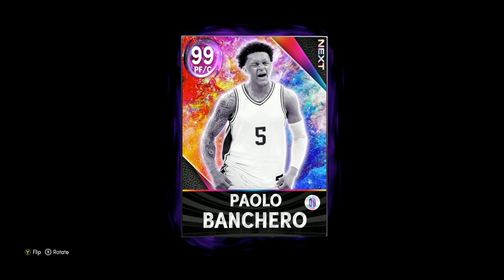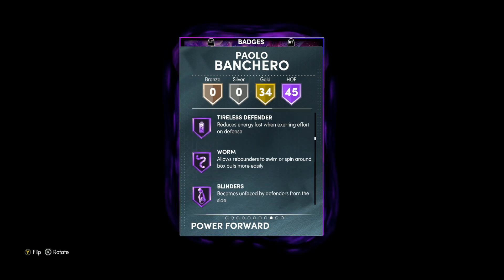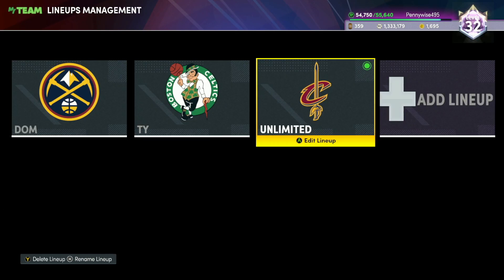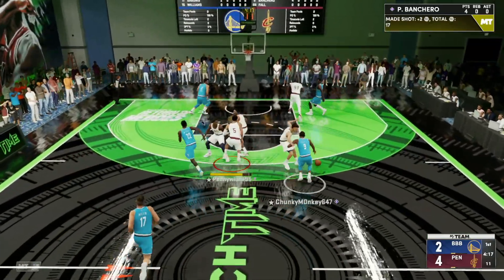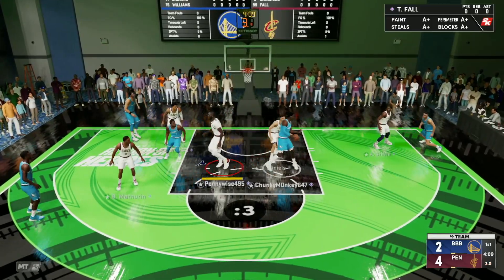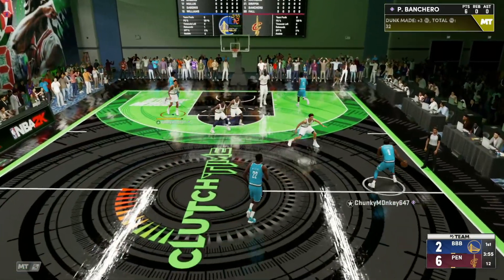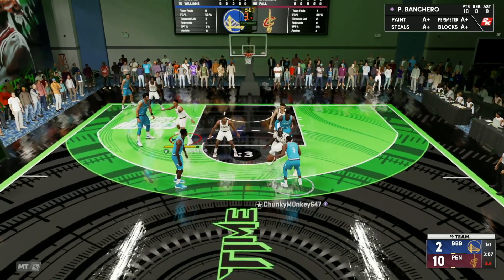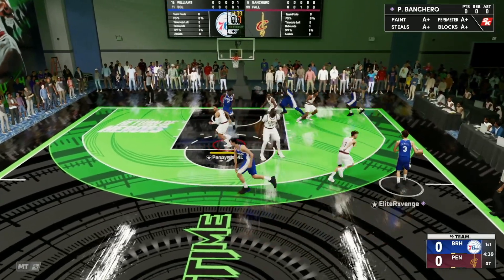DARK MATTER PAOLO BANCHERO GAMEPLAY! HOW GOOD IS A TOP 3 PICK IN NBA 2K22 MYTEAM?